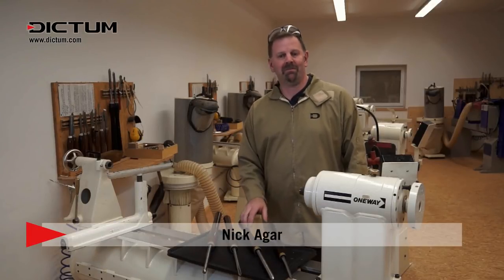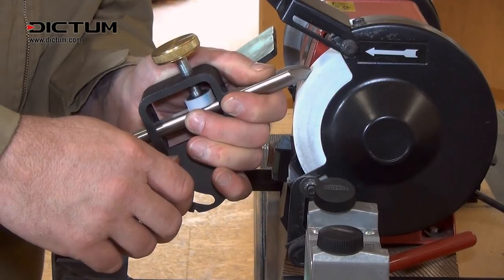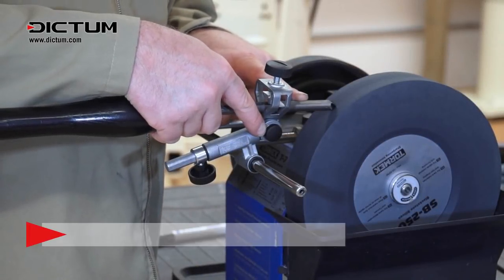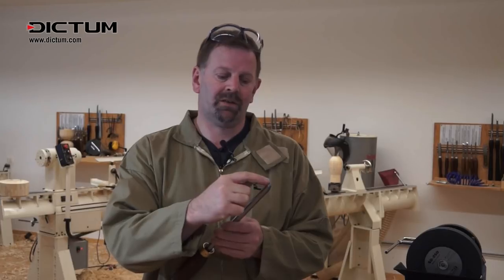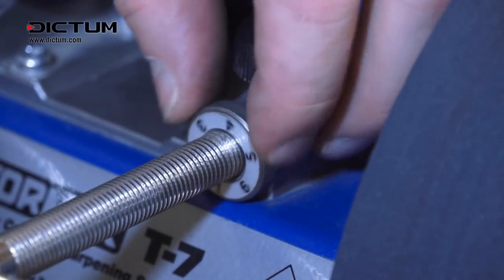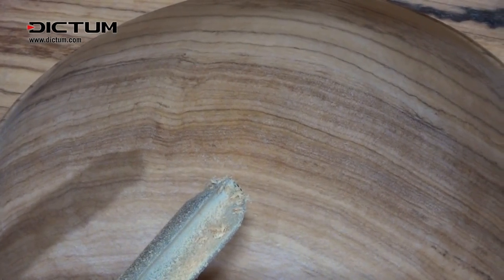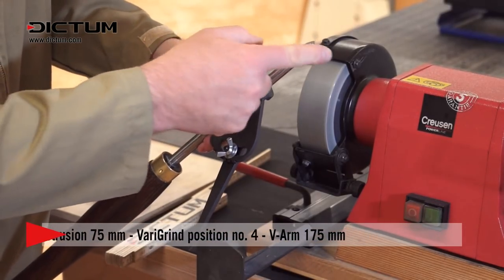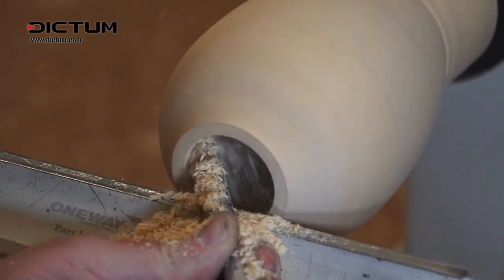Secondary bevel, micro bevel and multi bevel on gouges - by Nick Agar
In this tutorial, Nick Agar explains the advantages of secondary bevels, micro bevels and multi bevels on woodturning tools. He shows, step-by-step, how these multi bevels are produced using a Tormek or a double-wheeled grinder and how to work with the now improved woodturning tools.

The video shows in detail:
- Producing a secondary bevel on bowl gouges
- Advantages of fingernail grind and secondary bevel on bowl gouges
- Producing a micro bevel on bowl gouges
- Advantages of a micro bevel when turning exotic hardwoods
- Producing a multi bevel on Stuart Mortimer gouges
- Advantages of Stuart Mortimer gouges

The Stuart Mortimer gouge is a hollowing tool with a specially designed flute that discharges shavings directly to the outside. The gouge does therefore not clog, which makes it ideal for e.g. hollowing out vases with small openings.